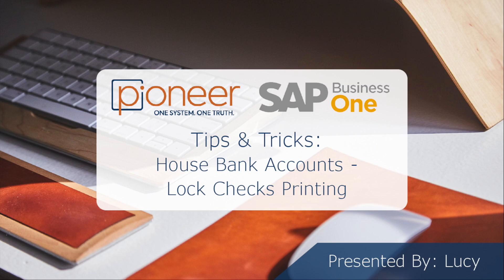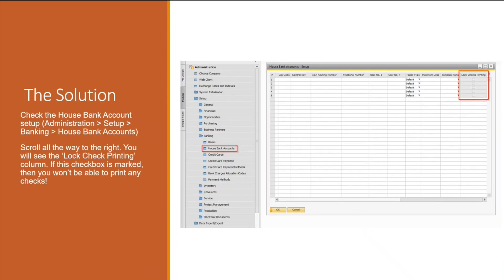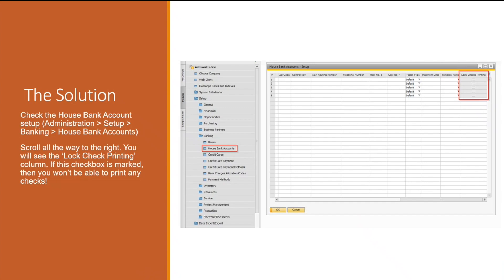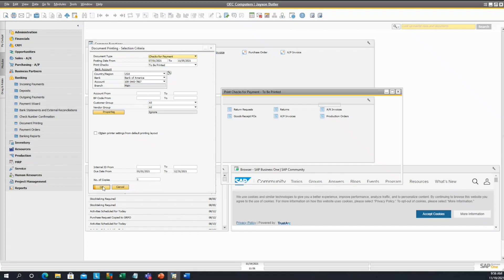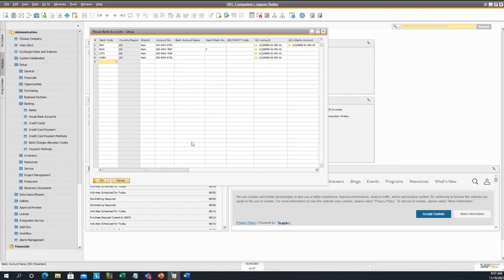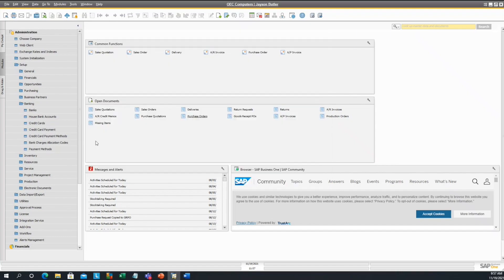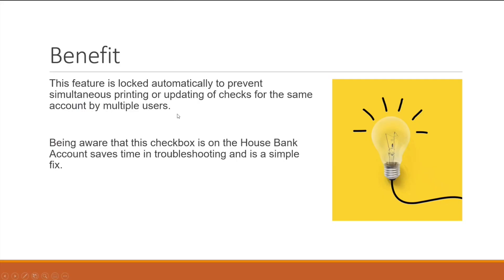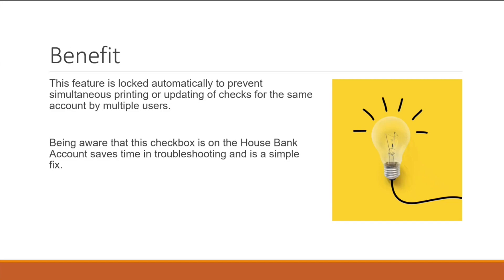House Bank Accounts - Lock Checks Printing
Join Pioneer Consultant Lucy Volna in this week's SAP Business One Tip of the week as she discusses Lock Checks Printing!

Interested in learning more about why so many SAP Business One users love working with Pioneer B1? Go to our website to consult with us or gain more general knowledge of the benefits of working with us